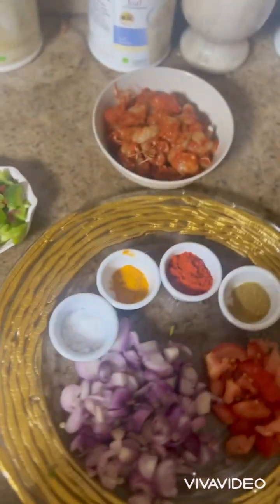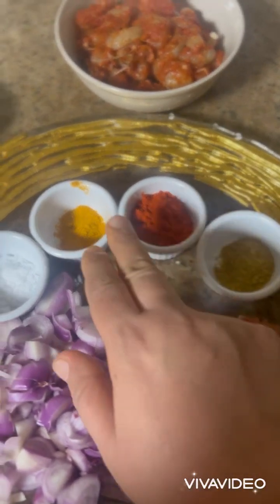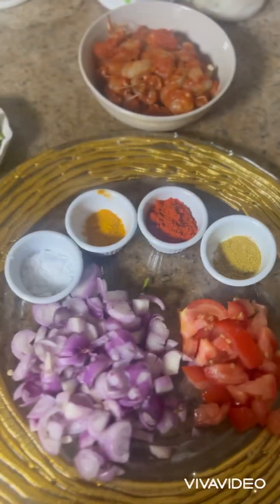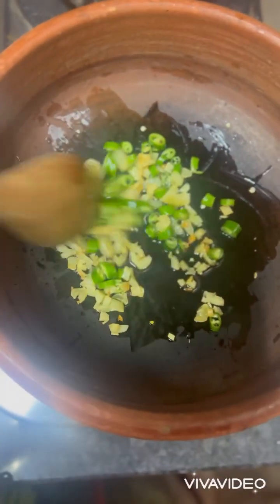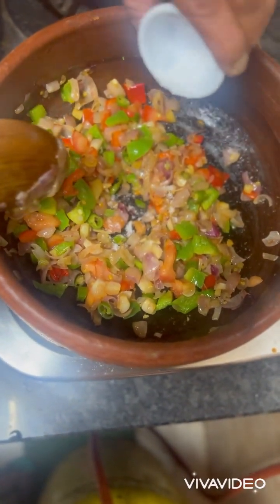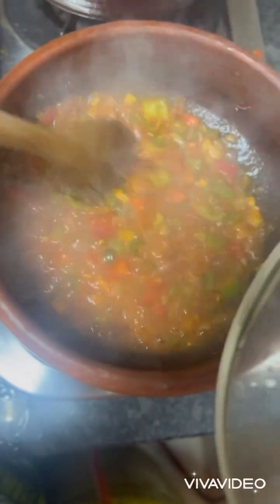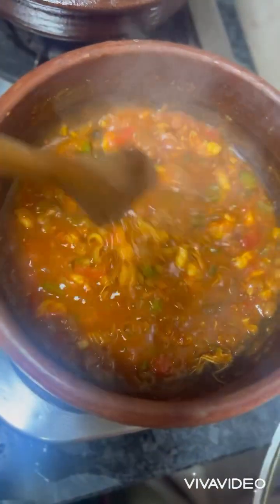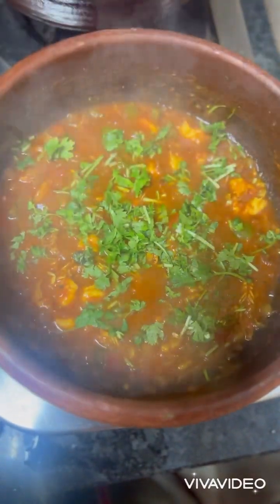Prawns chilli garlic my husband own Receipe#youtube#food#cooking#prawnrecipe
Prawns chilli garlic